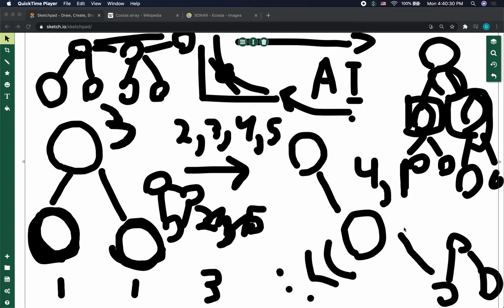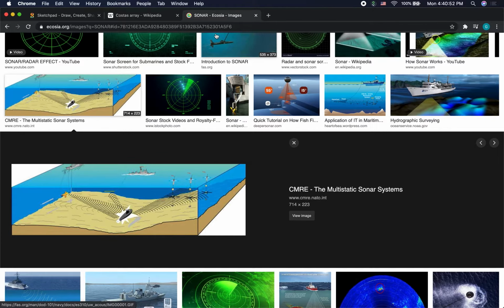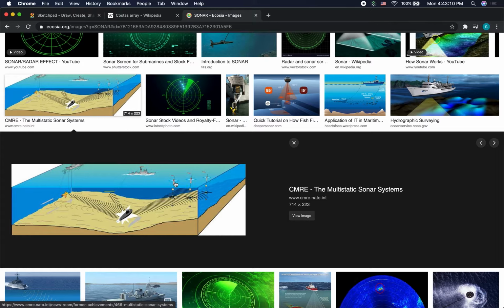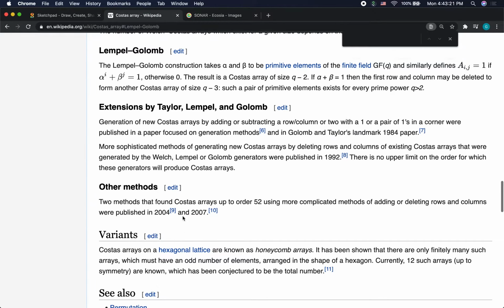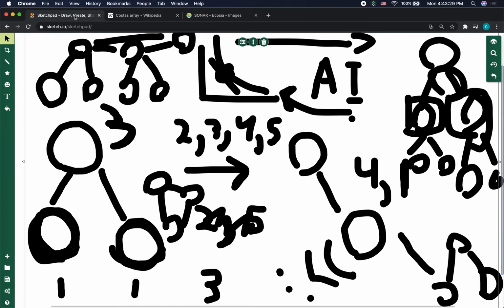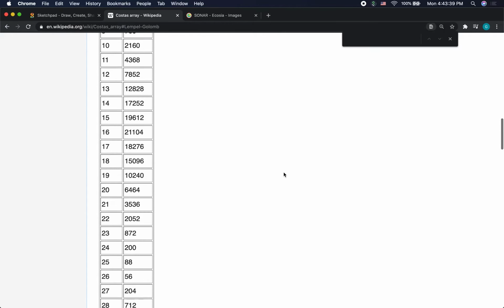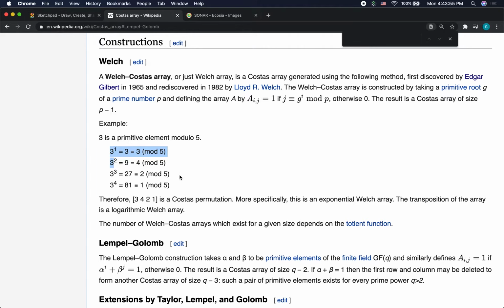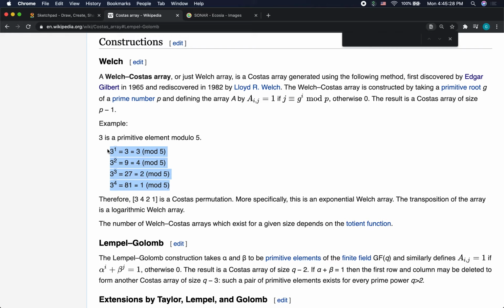Followup: How to control systems and why derivative important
Surprising sonar connection